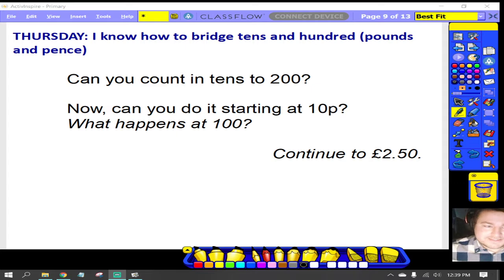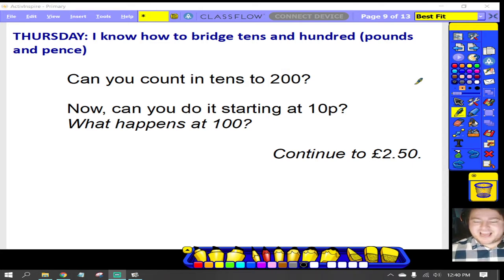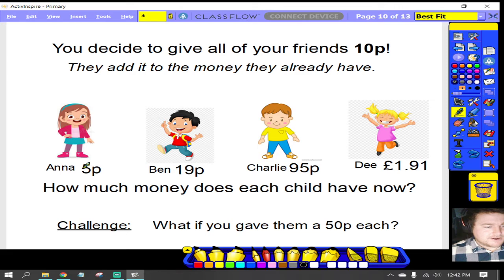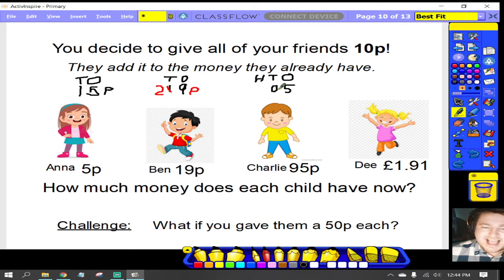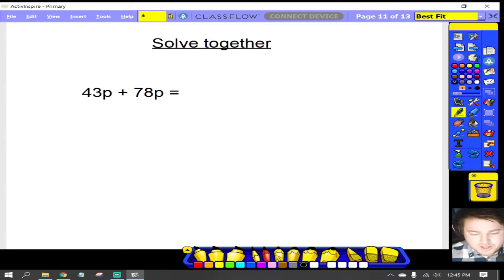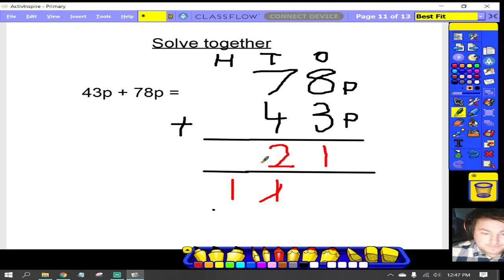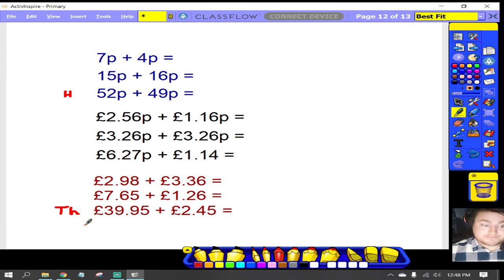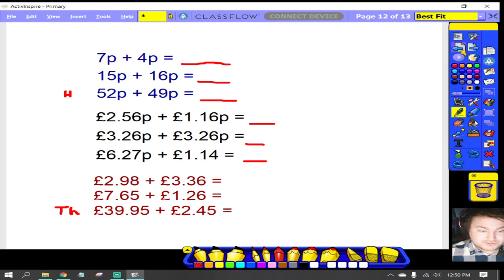Y3 Maths 7 1 21 Thursday 3 of 3